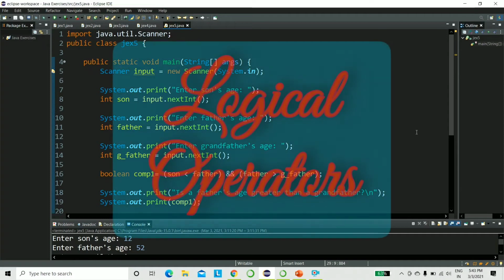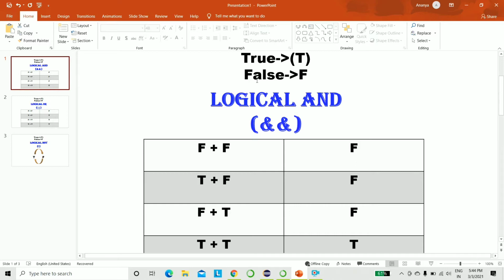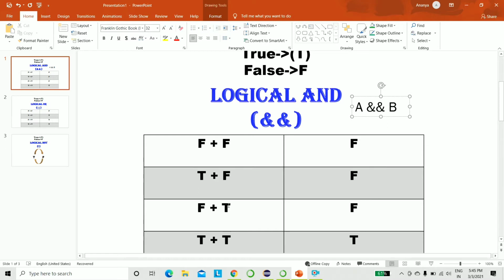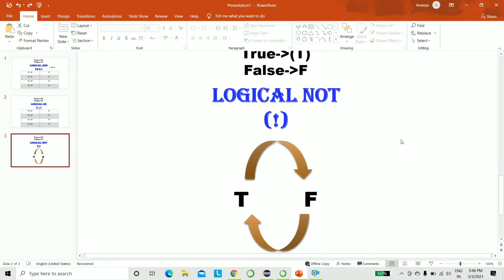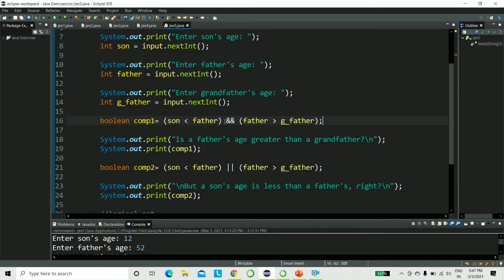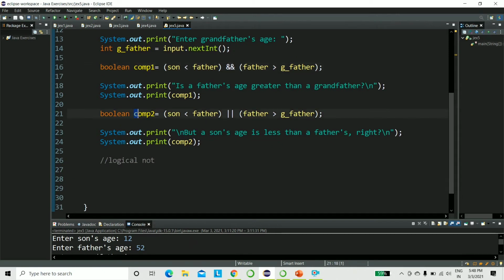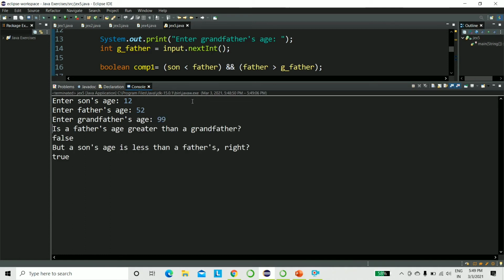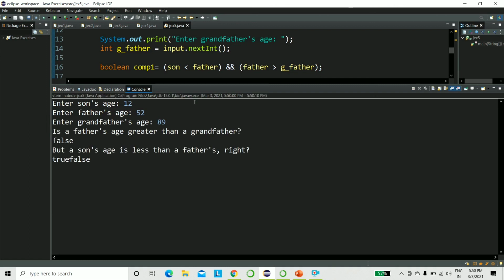5. Logical Operators in JAVA | Learn Java through Examples | Java Tutorials for Beginners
5. Logical Operators in JAVA | Learn Java through Examples | Java Tutorials for Beginners

Hey there!
Here's a very relaxed session on Logical Operators in JAVA!
Look through this easy to understand example to understand logical operators.

java exercises through examples
java programs examples
logical operators
what are logical operators in java
user input in java
java operators
learn java through examples
java programming
codehaven
&& vs ||